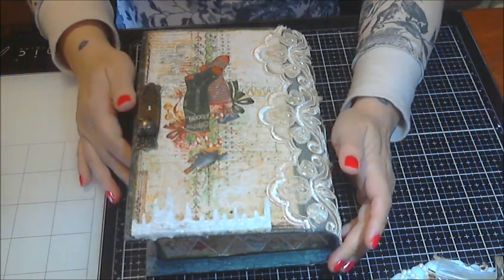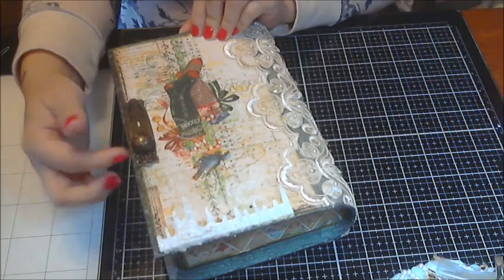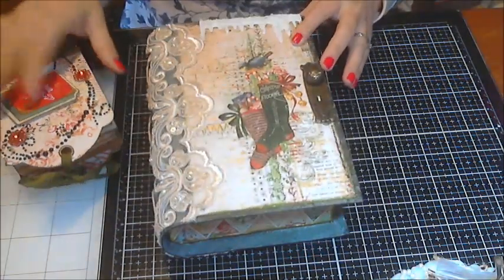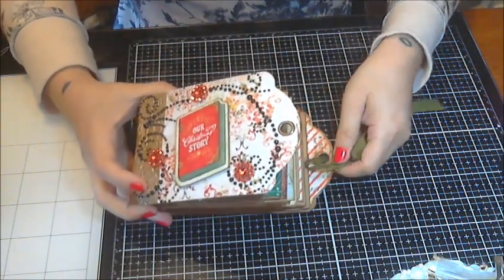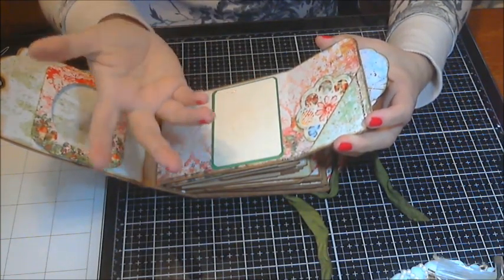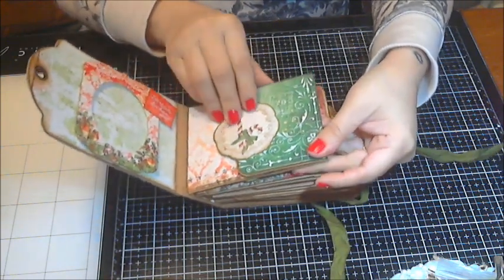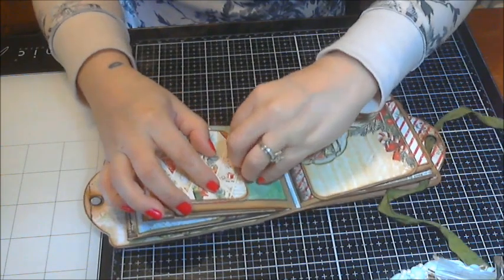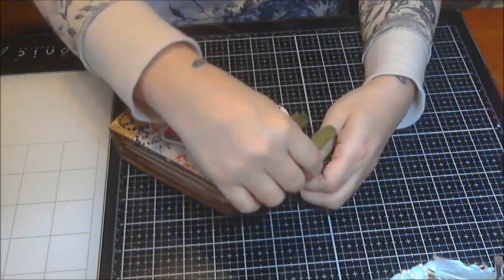Tres Jolie Kits/Blue Fern Studios Holiday YouTube Hop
Hey everyone, here is my late video. I was having issues since last night with Youtube. Anyhow here is the links to all of the designers from Tres Jolie and Blue Fern Studios . Make sure u visit all and comment on all to win a great prize! You have until December 20th to finish up the hop. Good Luck!!!